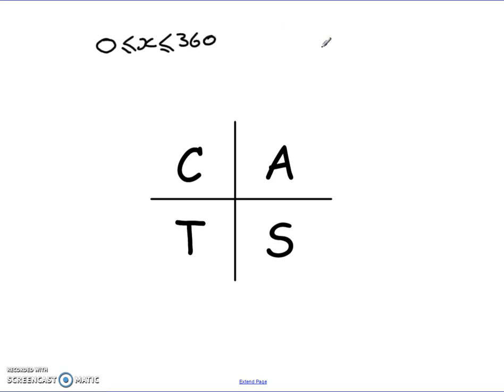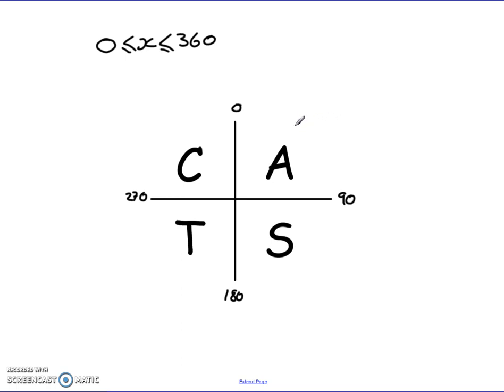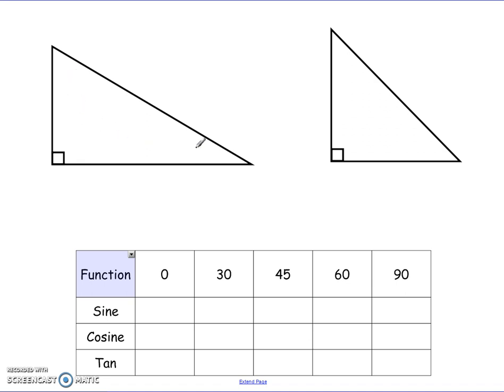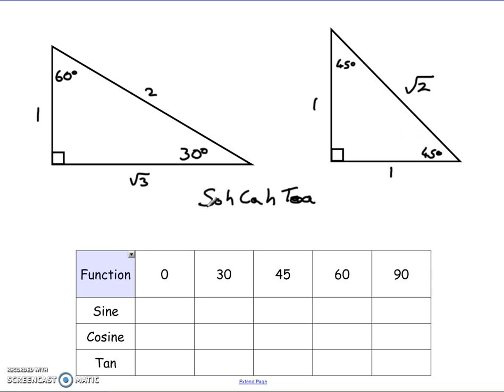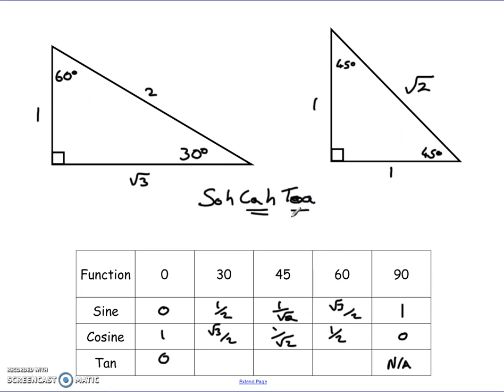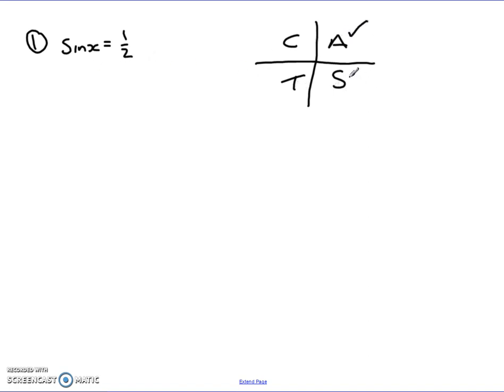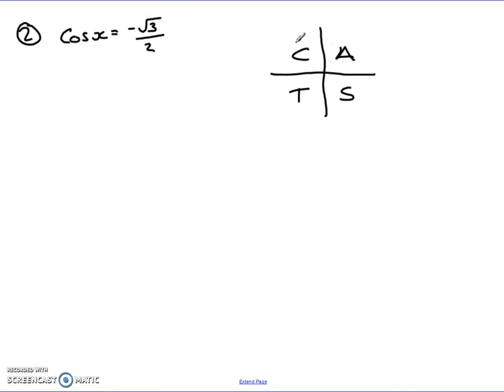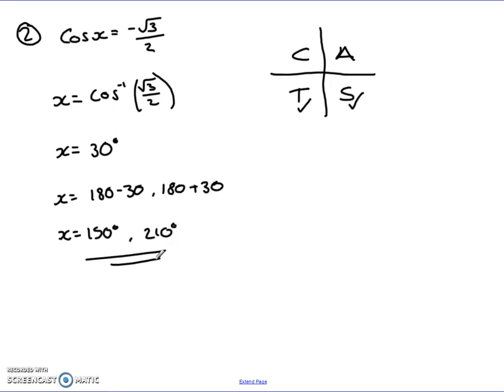Basic Trig Equations